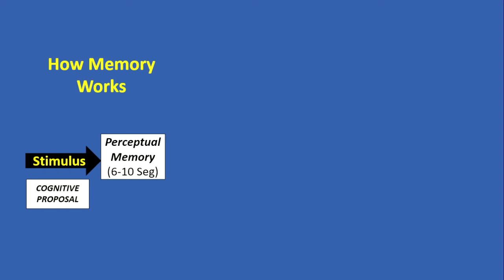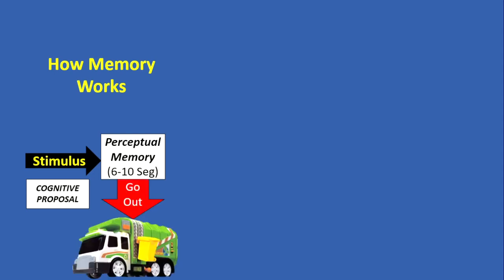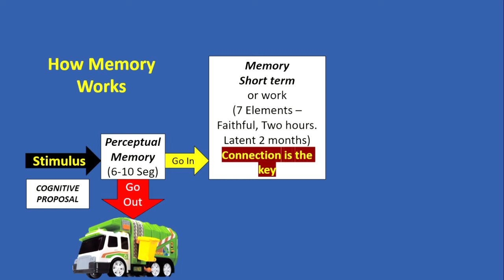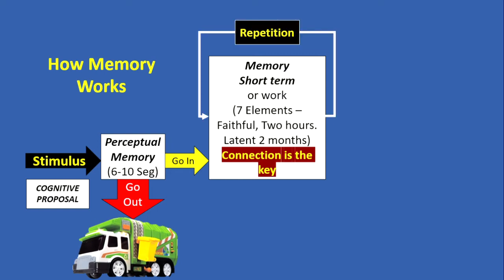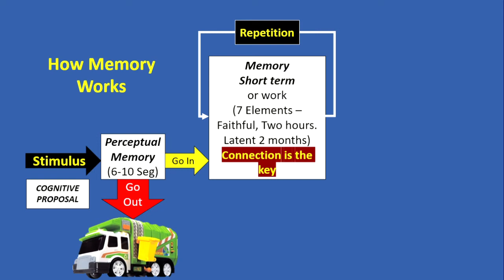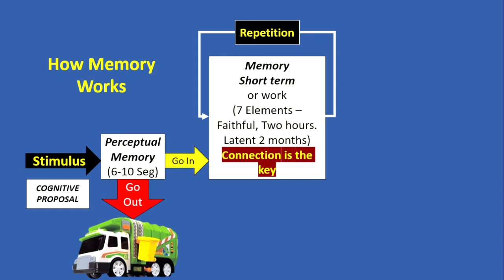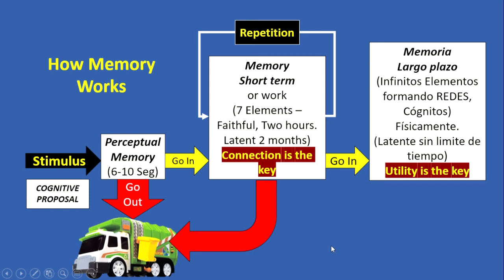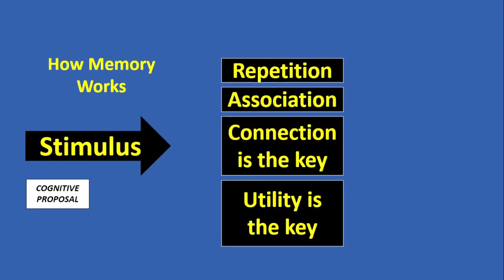2 THE MEMORY Part A Video Ingles NApendizaje